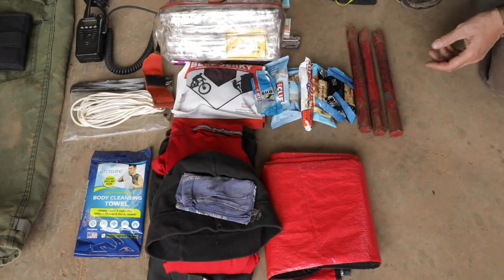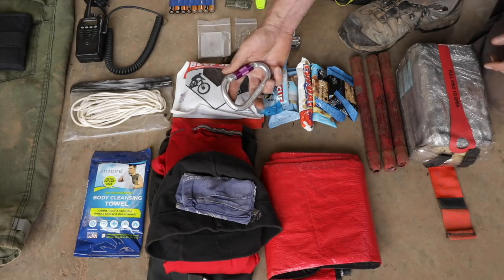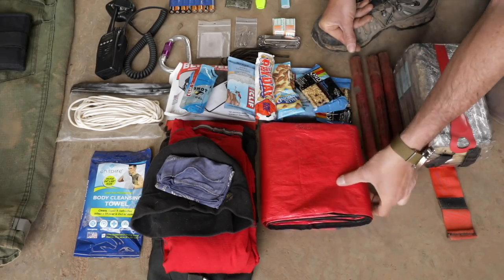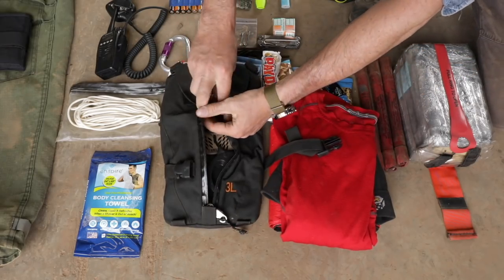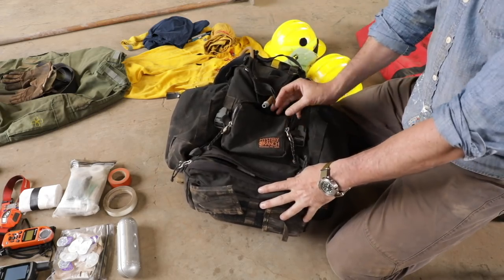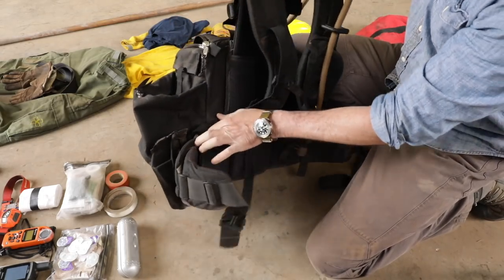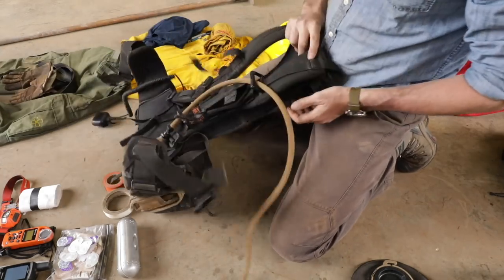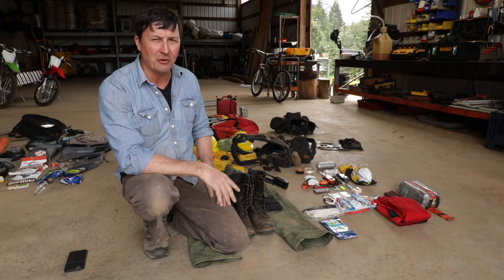Only The Brave 24hr [SURVIVAL KIT]